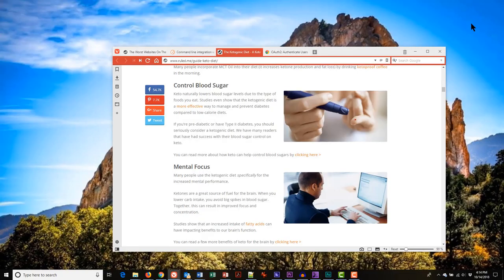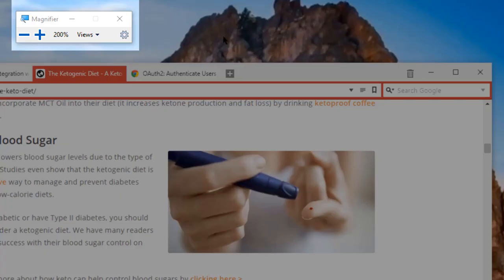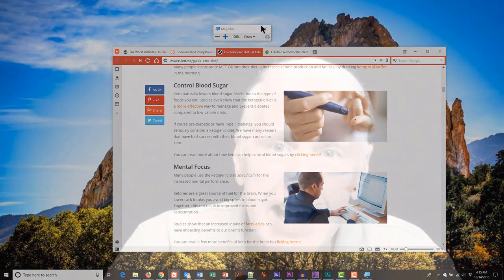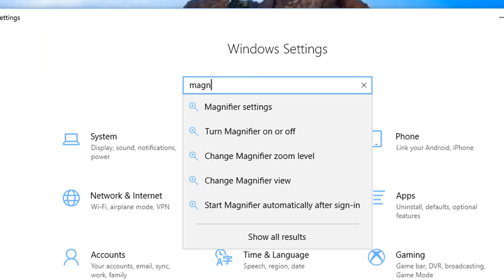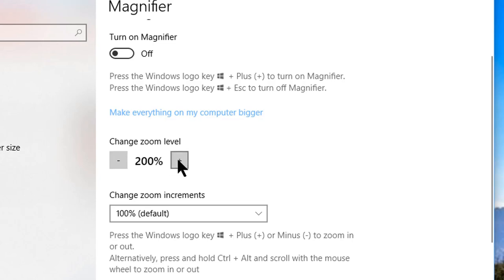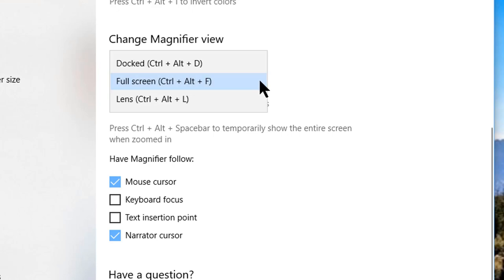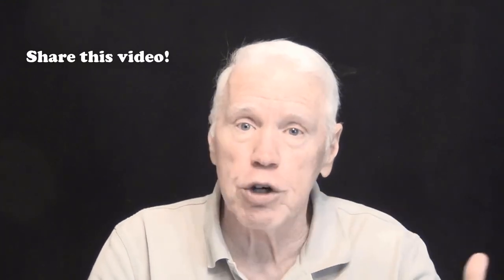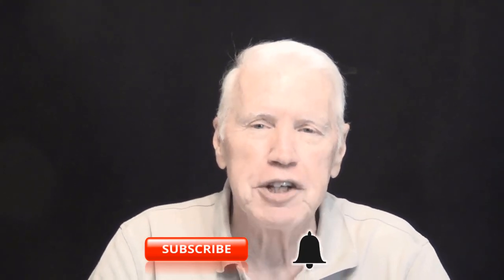How to BLOW UP Your Computer Screen! (Zoom your PC Screen)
Have you ever wanted to SCREAM AT YOUR COMPUTER because some self-important twit of a web or application designer thought it would be a good idea to use TINY fonts and low-contrast colors? I think we've all been there.

Well, I can't change the user interface of most applications, and changing the appearance of a website is a topic for another video, but I can help you make it easier to see what's already on your screen.

In addition, you'll learn how to control the size and the area of your screen that gets zoomed.

And did I mention it's EASY EASY? Techniques like this are no good if they are hard to remember or difficult to put into practice, so as easy as this is, you should be able to quickly use this technique whenever you need to.

MAC USERS, here are a couple links to other YouTube videos you might want to check out to learn how to blow up your own screens:
… by the way, Mac users, I looked at more than a dozen tutorials on this topic for you, and the ones linked above are (in my opinion) the best of that lot, as far as being concise, on point, and understandable. (Don't you get bothered by videos where you can't understand the speaker?) You're welcome (grin!).

===GREEN===
If you have read this far and are still reading, THANK YOU!

===MUSIC===
Background Music: Swing Theory by Freedom Trail Studio, courtesy of YouTube Creator Studio